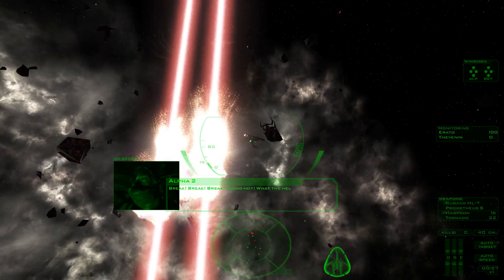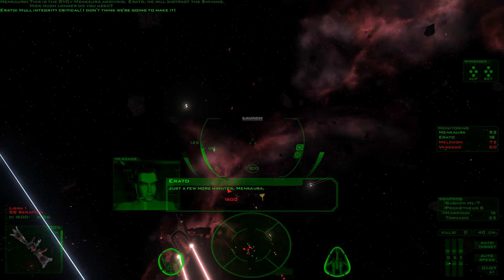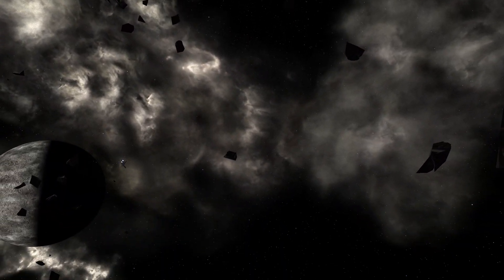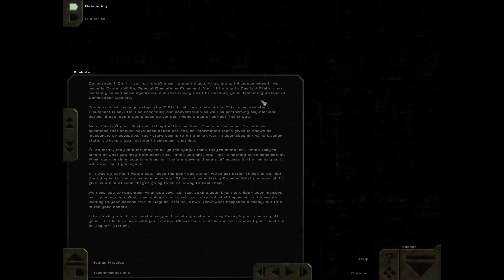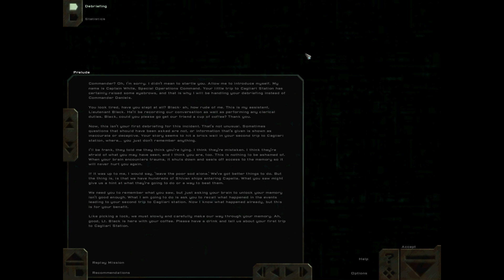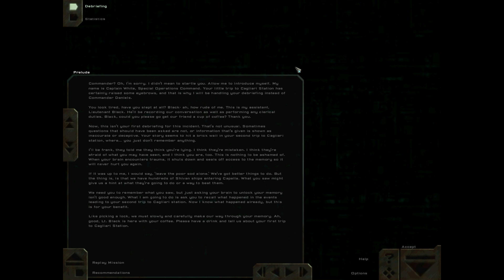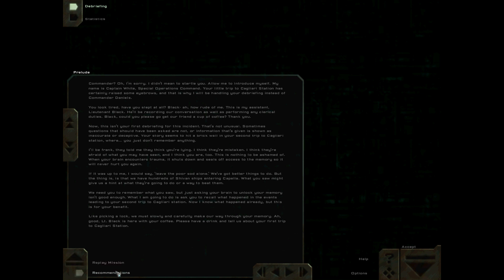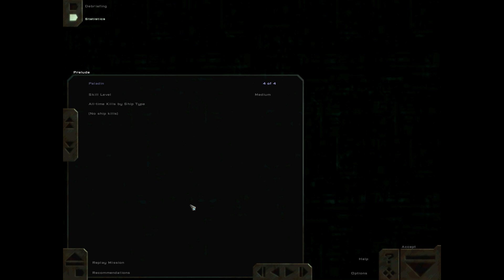Freespace 2: Vassago's Dirge - Prelude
This is the first mission of the Vassago's Dirge campaign for Freespace 2.  We occupy the role of a pilot assigned to the defense of Capella during the second Shivan Incursion, just after the destruction of the first Sathanas.  We have experienced a traumatic event involving the Shivan destroyer Vassago, and are being interrogated by Special Operations Command regarding what we saw.  The missions are flashbacks of our memories as we recount to the debriefing officer.  In this mission we have a flashback to our shootdown during the terminal engagement with the Vassago and wake up in a hospital bed to the greetings of our interrogator...

This is Freespace 2 played using the upgraded graphics courtesy of the Freespace Upgrade Project's MediaVPs, on version 4.7.3 at time of recording.

Timestamps:
0:00 - Introduction
0:10 - Cutscene
0:34 - Mission Start
0:44 - Dogfight
1:15 - Intercept
1:32 - EJECT, EJECT, EJECT!
2:30 - Debriefing
5:02 - Outro